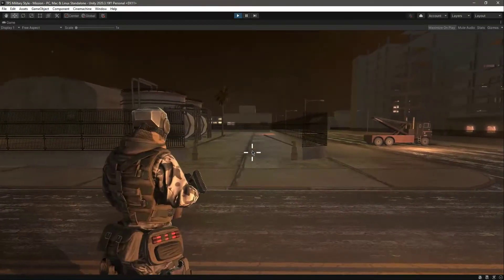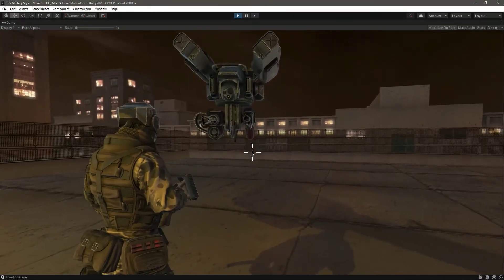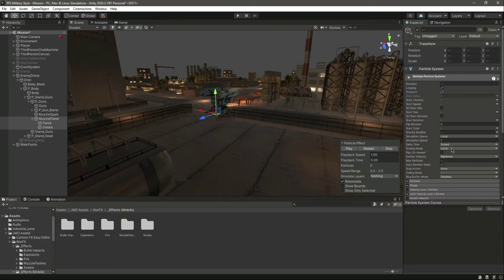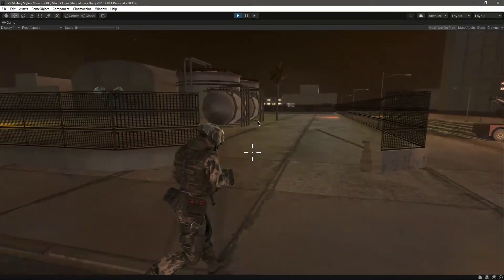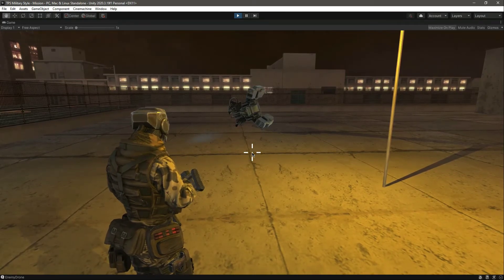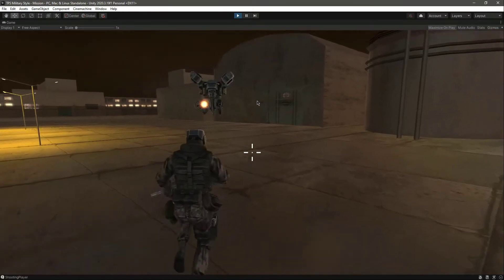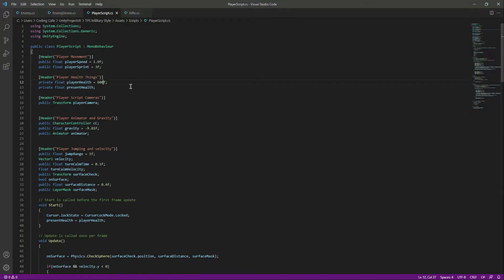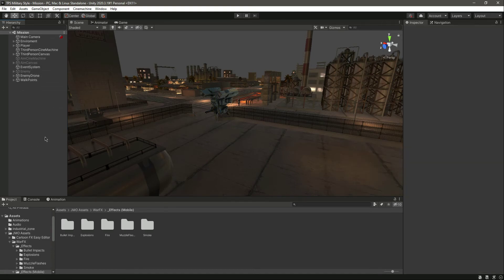Unity 3D Enemy Hunter Killer Drone inBound - Fix Flame Effect - Become Game Developer without Degree